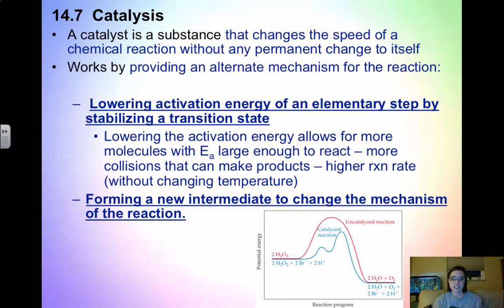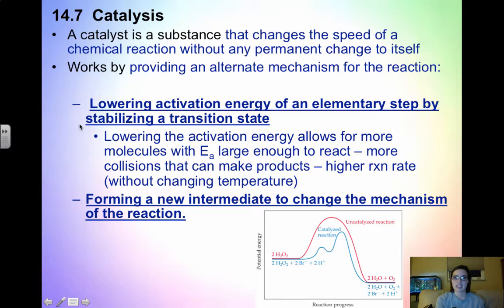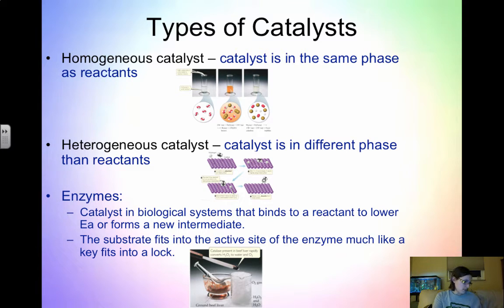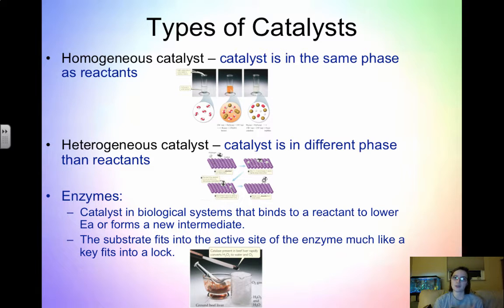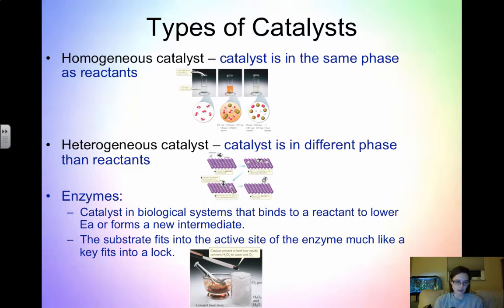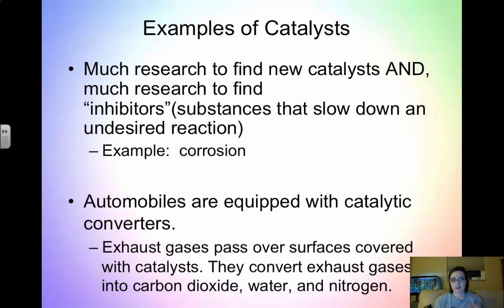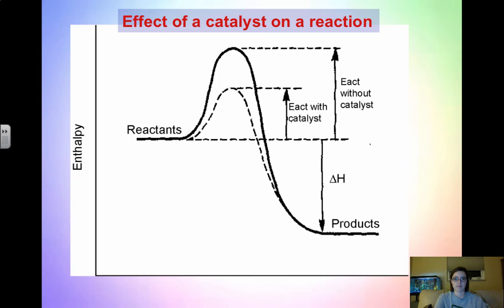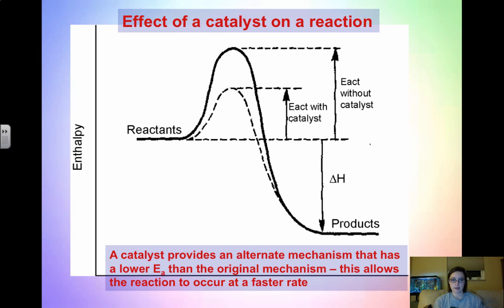5.6 Catalysis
Table of Contents:

00:11 -
01:50 - Types of Catalysts
03:34 - Catalysis
04:07 -